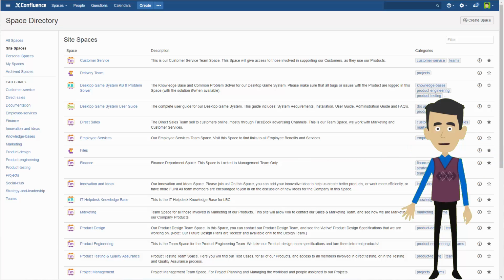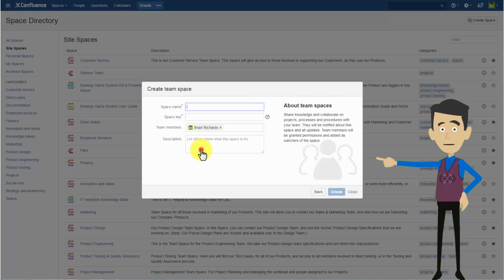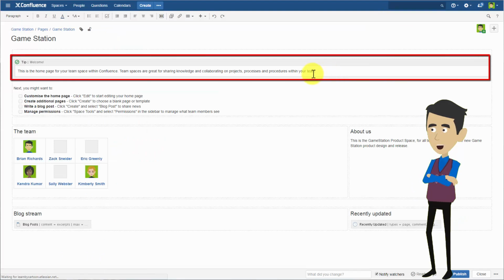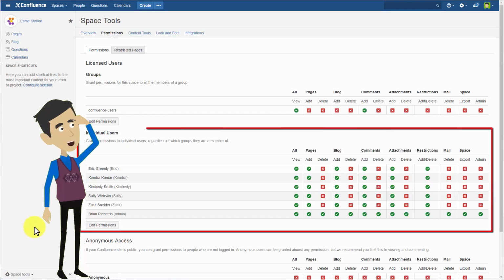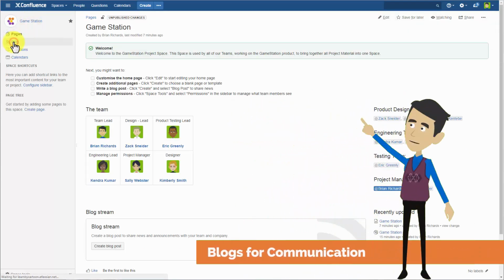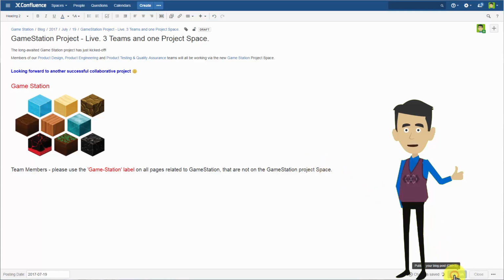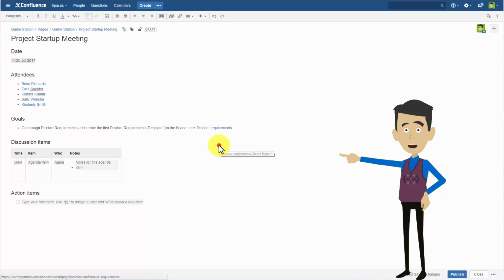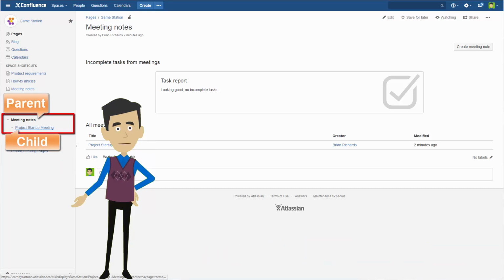Atlassian Confluence Tutorial for Teams - Page Editing - Part 1